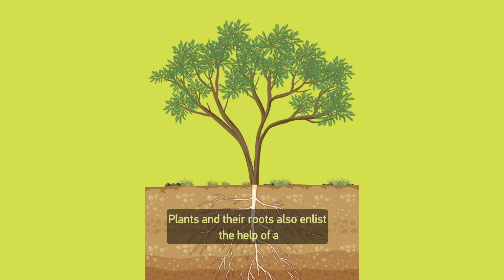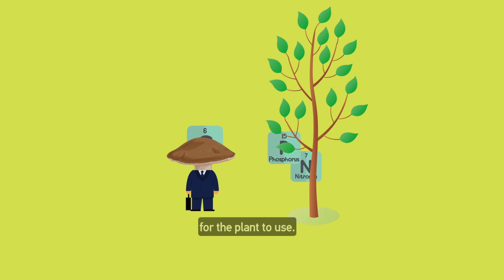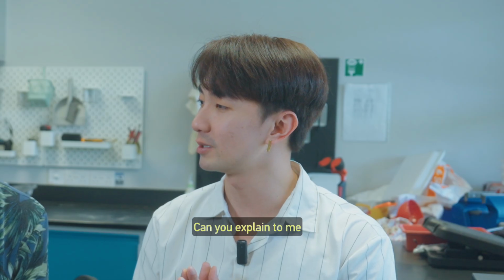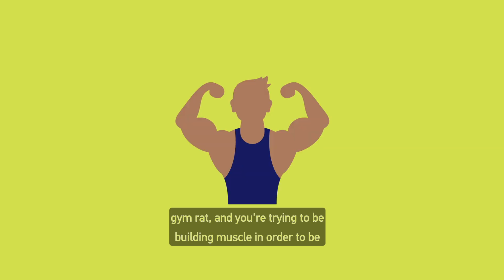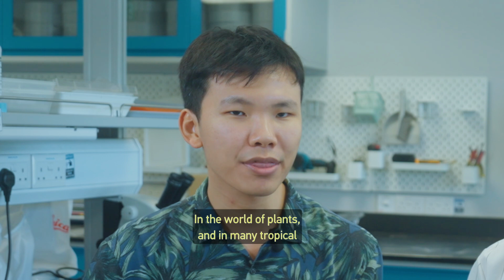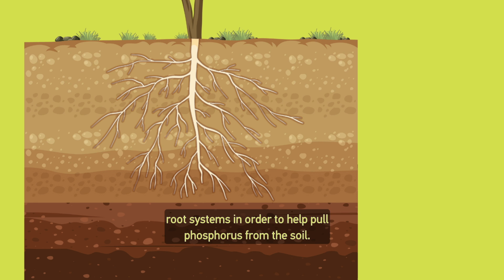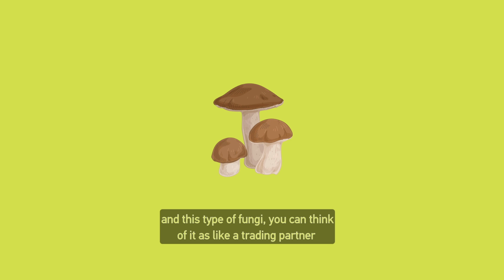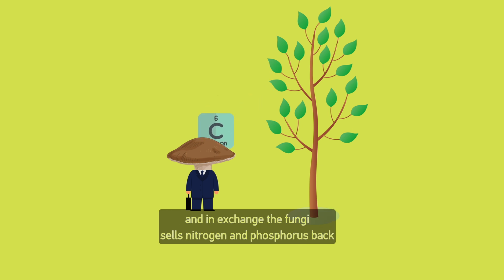Trees and Fungi actually cooperate?!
Did you know that trees and fungi actually work together to make life better for each other?!

Forest ecologist Ming Yang Lee from the Forest Ecology Lab explains his research about the relationship between trees and fungi.